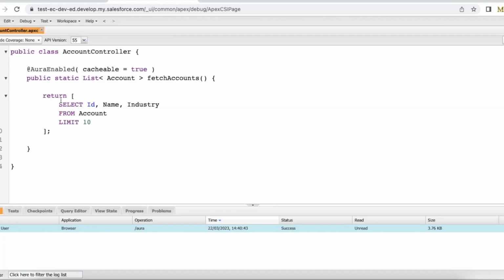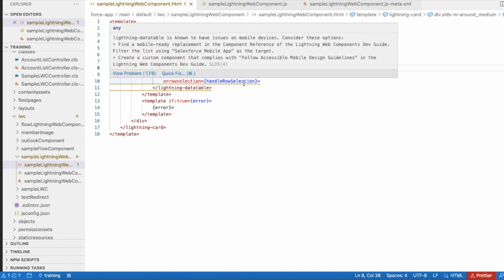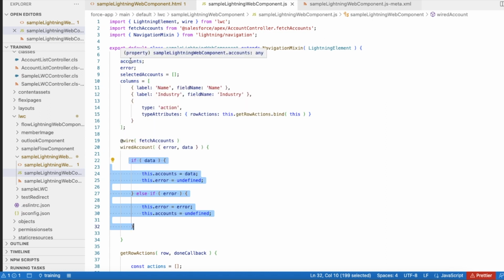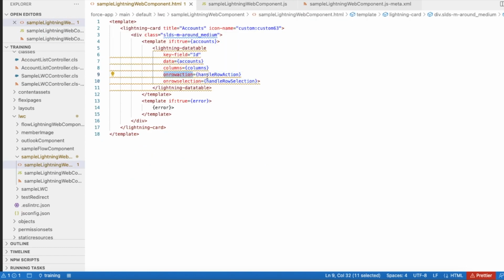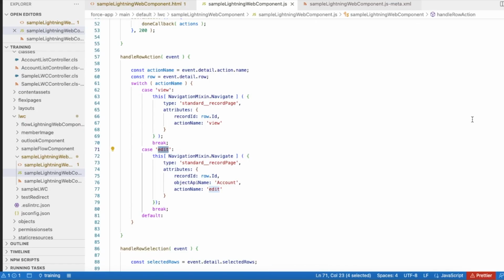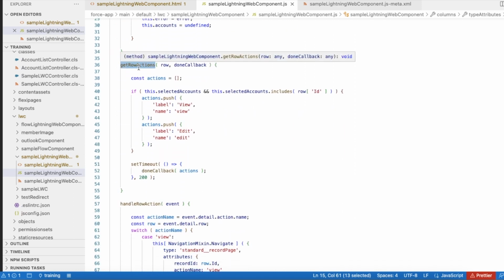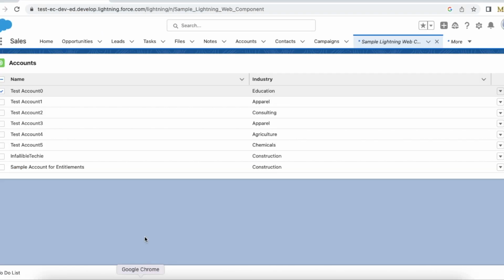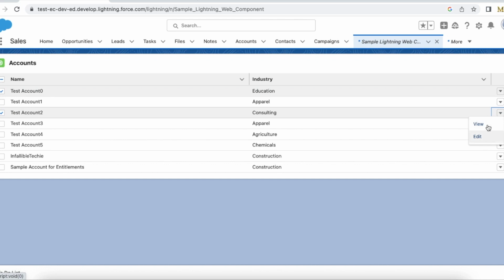Allow Row Actions on Row Selection in Salesforce LWC Data Table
Row Actions can be allowed on Row Selection in Salesforce Lightning Web Component Lightning Data Table using Dynamic Row Actions.